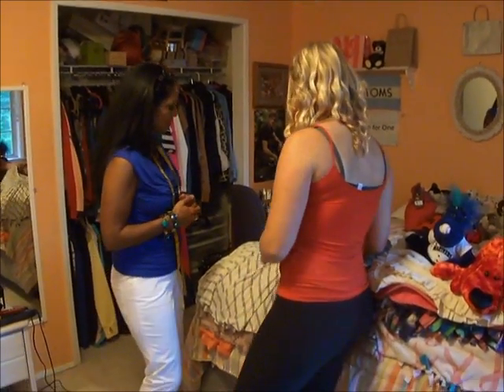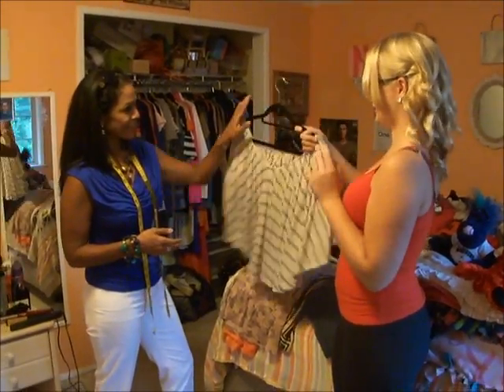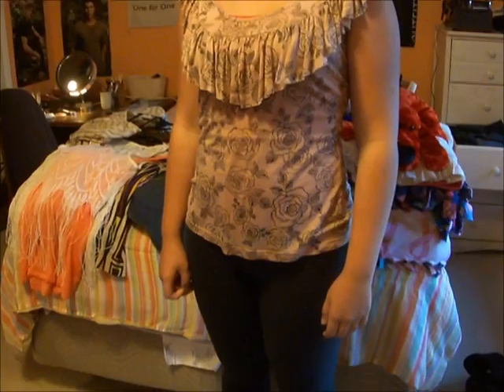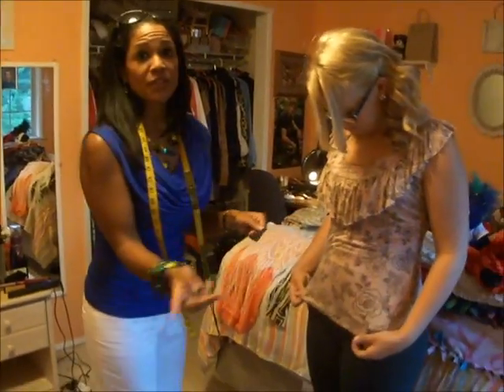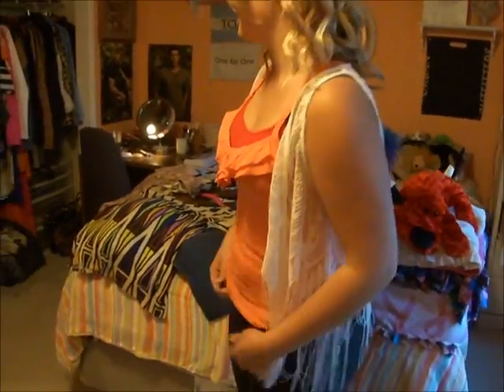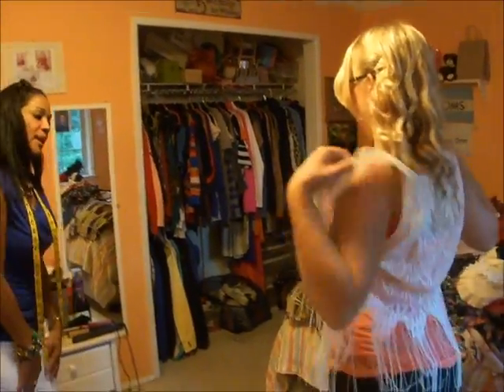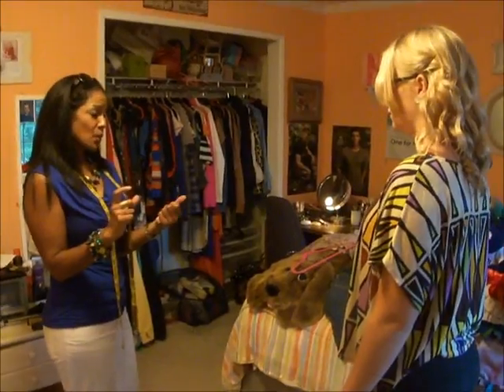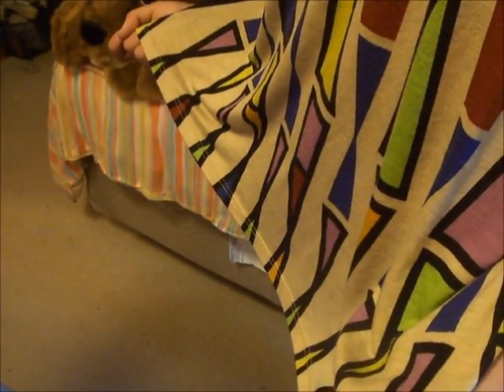How to Pick the Right Shirt: Style Tips With Ashley (Part 2)